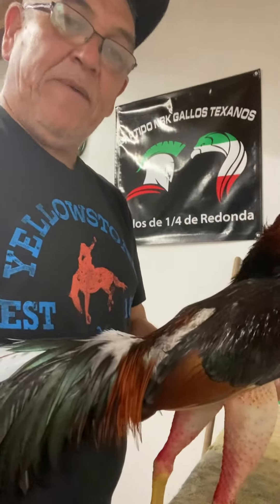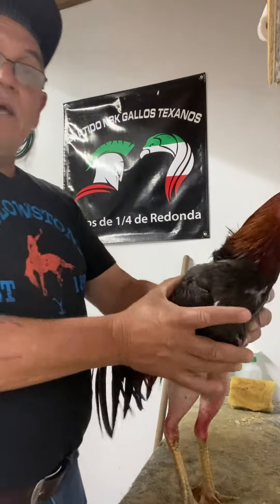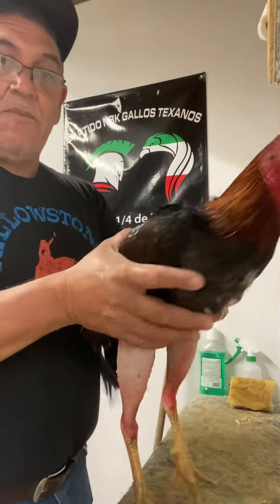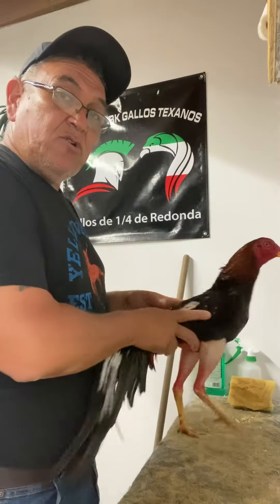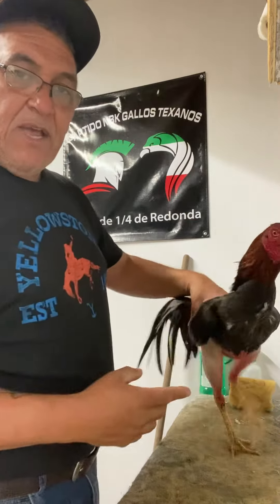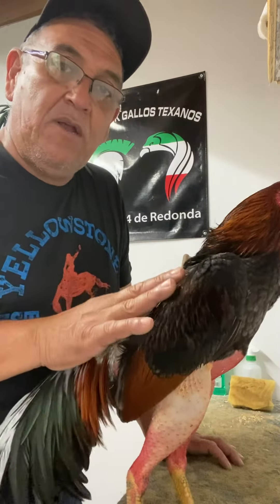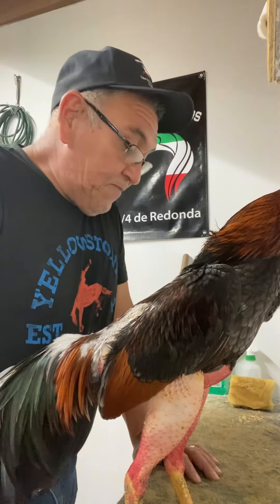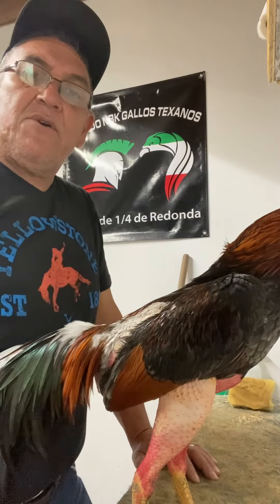Teaching the prekeep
Importance of teaching the bird to be handled